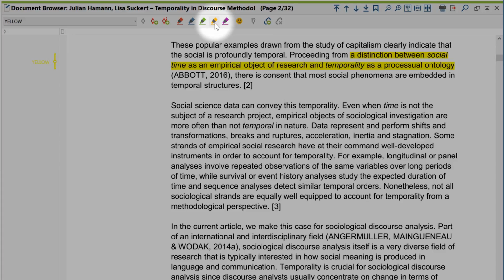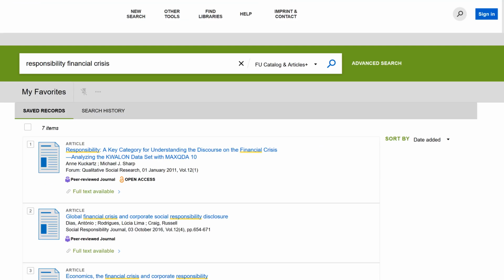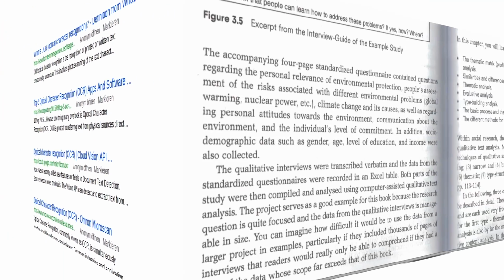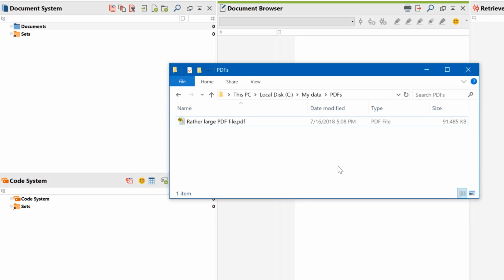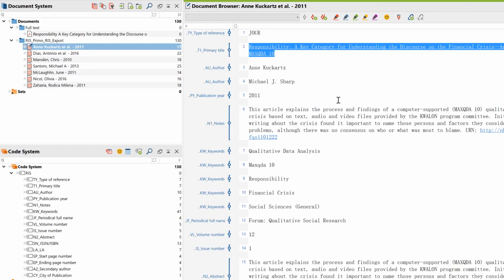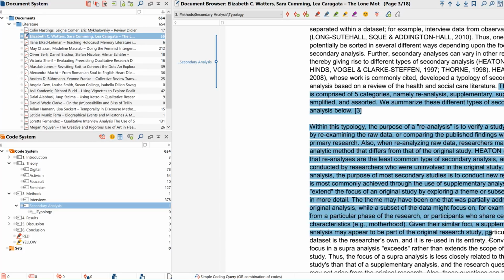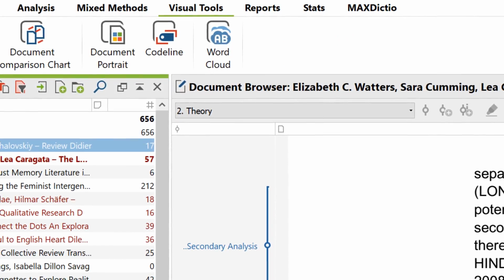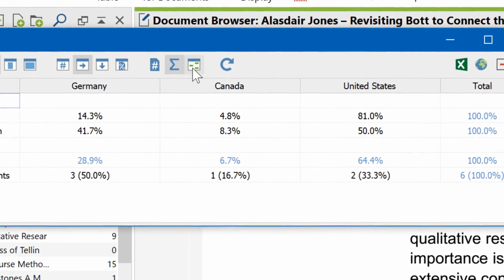Literature Reviews with MAXQDA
In this video tutorial, we will show you how to use MAXQDA 2018 to conduct literature reviews. From importing bibliographical data
and fulltext-PDFs to organizing, coding and visualizing, this tutorial will show you all you need to know to start working with literature in MAXQDA.

0:00 Introduction
0:33 Literature reviews
0:50 RIS data
1:18 Importing RIS data
1:35 PDF files
1:51 Optical Character Recognition
2:34 Checking text recognition
3:05 Working with PDFs as external files
3:25 Linking an imported PDF to a RIS file via document link
3:56 Initial steps (color coding, memos)
4:35 Coding
5:42 Analysis features
6:00 Visual tools
6:38 Lexical search
7:00 Quantitative and mixed methods features